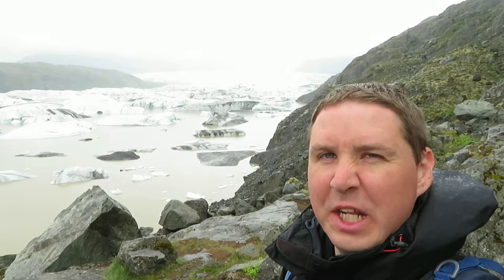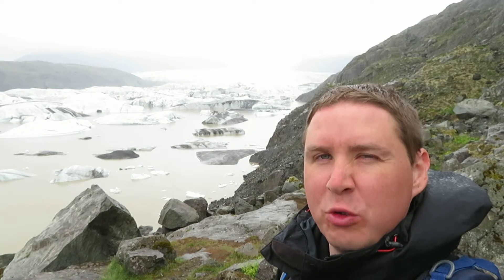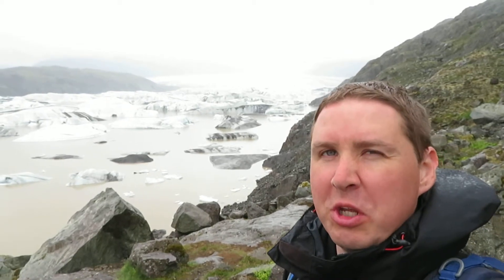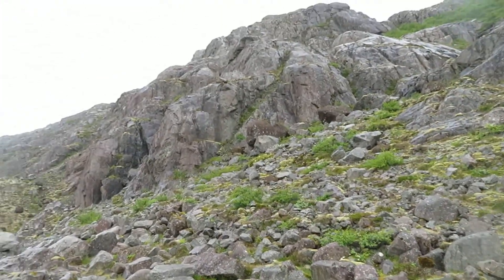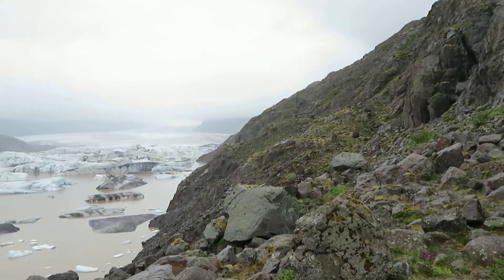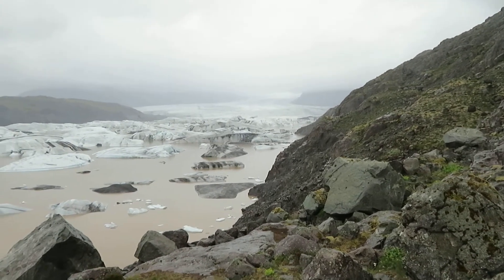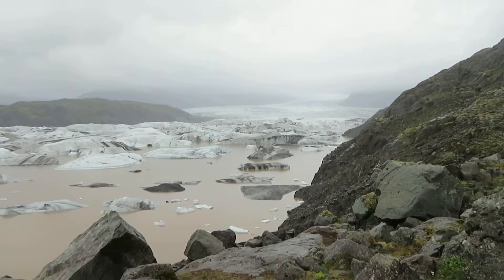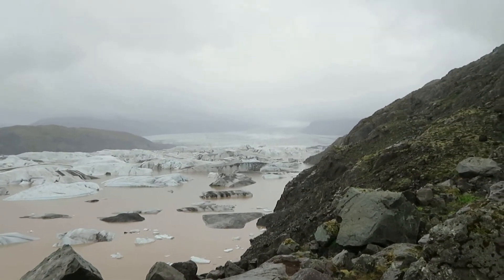Hoffelsjokull glacier, Iceland, 23rd June 2018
Not many people visit Hoffelsjokull glacier. There were only a few people around when I visited it. I mostly had it to myself. It was amazing. I drove there in a hire car, but I walked the last 4km because the road was only really suitable for four wheel drive vehicles and my hire car was not four wheel drive.